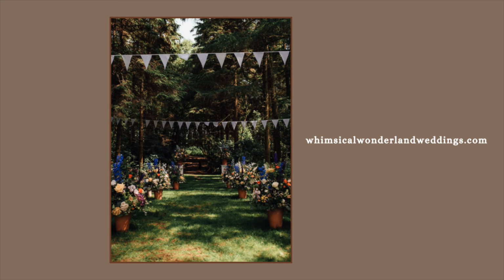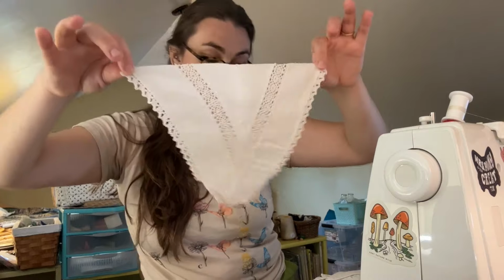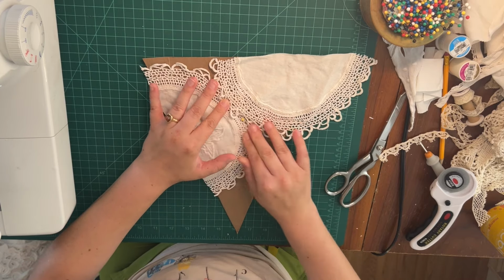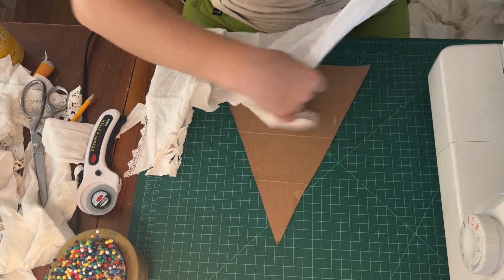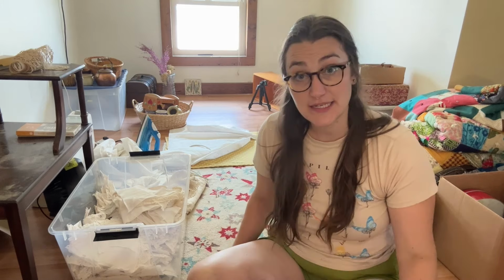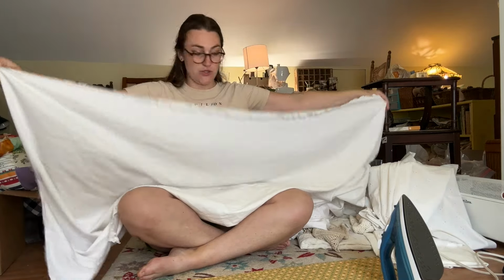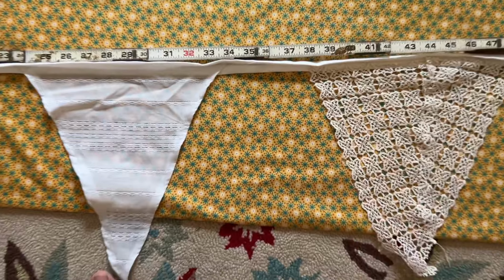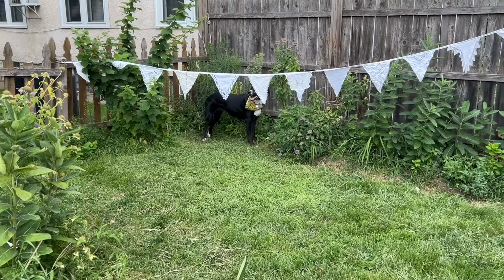Making Doily Bunting FOR MY WEDDING - Repurposed Old Linen & Lace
As promised, videos about making things for my wedding. The first project I pursued was creating some whimsical triangle bunting made from linen, lace and old doilies I've sourced from estate sales. In the video I show you how I assemble the triangles, problem solve how I creating the binding, and finally a few shots from the wedding. I had so much fun being creative and re-using materials. I am in LOVE with how they turned out - they are absolutely stunning!